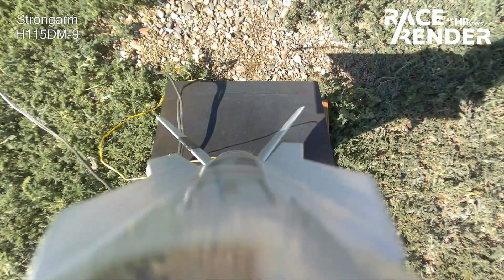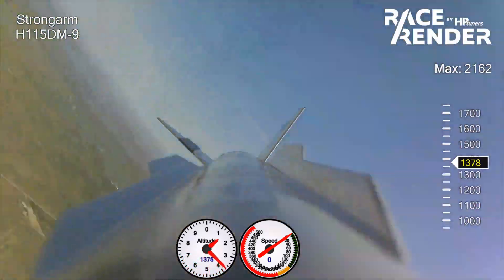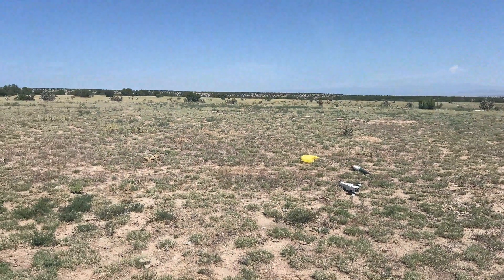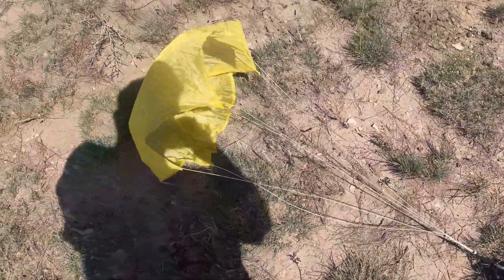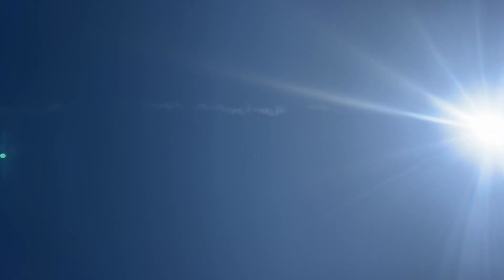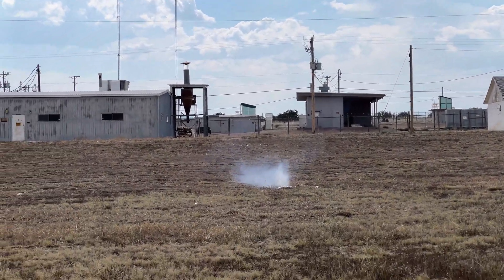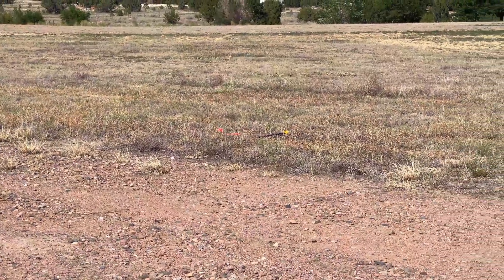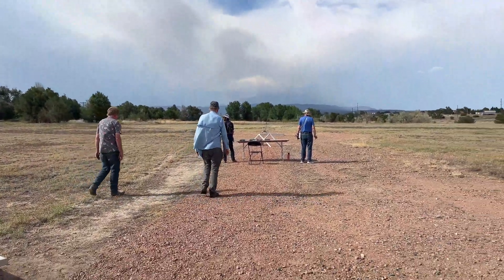Model Rockets: Estes tour, auction, and Gleda's memorial during Day 2 and 3 at NARAM-65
Before NARAM, I ordered three H115DM motors from Bill at BMS that I picked up at the ranch. I was hoping for the Pre-order price but gave me the Ship now price. At the field, I bought the G75M motor from Bill. I was hoping for the Ship now price but instead got the List price. At least he didn't charge me tax. It's all good, and all four motors worked great.

I prepped all four out of the back of the Tesla I was renting. I left my UDT at home and drilled the delays the old fashion way with a 1/4" bit, which worked perfectly with the H115 motors. I then was able to borrow the UDT from John Dyer for the G75 but ended up with too long of a delay. My guess is that I inadvertently (because I know better) inserted the plug to far onto the nozzle. A ring of plastic remained on the nozzle afterwards. The motor chuffed then built up pressure producing a less than optimal thrust and delay. This may be why the chute pulled out of the chute release.

At the Monday night auction, George Galloway had several items for sale from his collection. I picked up a couple bargains including a NIB Space Clipper and a Maxi V2 kit. The trick is to figure out how to fly them home in one piece. Vern sold several items from his personal collection. Gary Rosenfield bought a first edition Handbook of Model Rocketry that he added to his museum. Mallory Langford bought the pen/pencil set that Damon gave him and sat in his desk for many years. Vern announced this will be his last NARAM event he'll attend (Vern and Gleda were married for 76 years), and he got a standing ovation from all of us.

The Gleda memorial was a magical moment. They had a large tent set up and was attended by all three of their daughters. Meanwhile, I was greatly impressed with the Langford family (including John, Mallory, Ellis, and his wife) who spent the time entertaining the two small children with foam rockets. I had to leave early to pick up my wife in Denver so missed out on the Gleda memorial rocket they were handing out to attendees.

0:00 Intro
0:06 Strong Arm H115DM 8pts
0:59 Flight video RR 2162ft
3:54 Level 1 cert flight H178
4:11 Estes Penrose tour
4:36 Launching rockets at the Estes back lot
6:27 Vern at Gleda's memorial and signing rocket at Auction
6:40 Leviathan G75M 7pts
8:49 Flight video RR 1230ft
11:14 Vern describing pen/pencil set for sale at auction
Total 15pts + 30 bonus =45pts